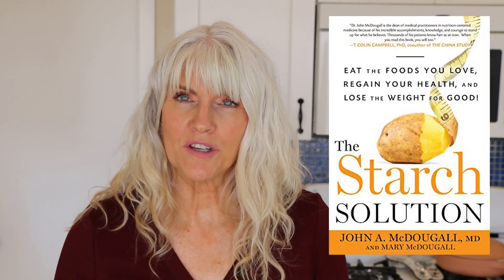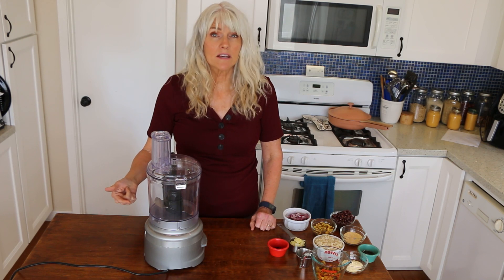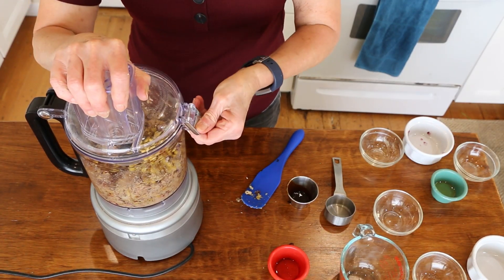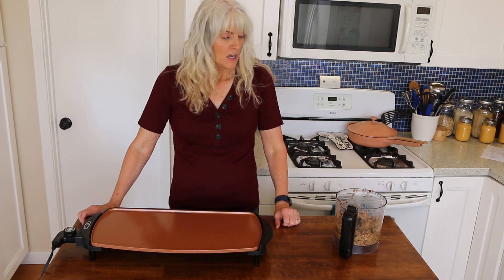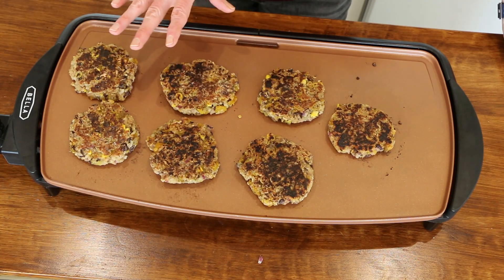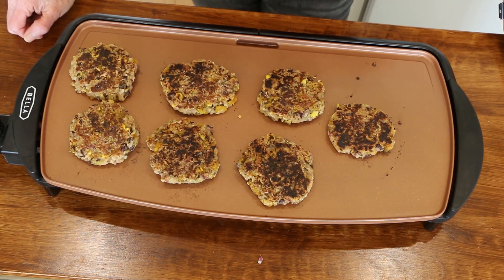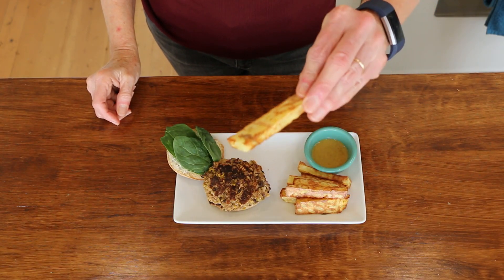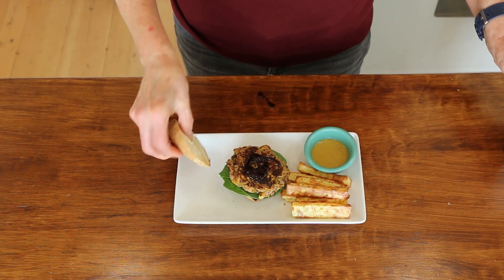Low Fat Burgers & Fries / WFPB / The Starch Solution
Low fat burgers and fries that are WFPB and starch solution compliant! Yum!!  These burgers were inspired by @veggiesdon'tbite.  I added roasted golden beets to the recipe and it takes it to the next level.  The fries were inspired by @PotatoWisdom  Super easy and so crispy and delicious!
Here is what you will need for the burgers:
1 cup cooked brown rice (white rice is okay)
1 cup black beans rinsed and drained.
1/4 cup cooked potato
1/2 cup chopped red onion
2 T corn meal
2 tsp garlic powder
1 T BBQ sauce
1 tsp liquid smoke
1 tsp salt
1 tsp maple syrup
*1/2 cup roasted golden beets
1 cup frozen roasted corn ( regular corn is okay)
Instructions:
Throw all ingredients  except corn into a food processor and pulse a few times to get a burger type consistency. Don't pulse it too much, you don't want mush.  Then add corn and pulse a couple times to mix.
Preheat a non-stick griddle @ 375 degrees, or good non stick pan on medium heat.  Cook burgers 10-12 minutes or so on each side.  Time will depend on how brown you want your burger.  When done place on a **bun and add favorite toppings or do a lettuce wrap, both are great!
*to roast the beets, cut into chunks and place on a lined baking sheet. season with salt, garlic and onion powder. Roast @ 375 degrees for 30 minutes or so.
** I used Little Northern Bakehouse gluten free buns.  I got mine at Sprouts and Whole food carries it too.

Instructions for fries;
Make mash potatoes any kind you like, then pack into a square container cover and refrigerate over night.  When you are read to make the fries, pop the potatoes out in one piece and then slice into fry shapes.  Bake in air fryer @ 400 degrees for 15 to 20 minutes.  Check at 10 minutes to see how they are doing.
I made a quick and easy vegan honey mustard sauce by combining equal parts of mustard and maple syrup.  Enjoy!
CHEW ON PLANTS- A SIMPLE AND PRACTICAL GUIDE TO LOSING WEIGHT AND ACHIEVE OPTIMAL HEALTH.

Dash waffle iron

VEGGIE CHOPPER

BELLA NONSTICK GRIDDLE:

TOFU PRESS

​Instant pot

Ultrean 6 quart air fryer

My favorite supplements:

​Garden of Life B-12:

The Starch Solutions by Dr. John Mcdougall